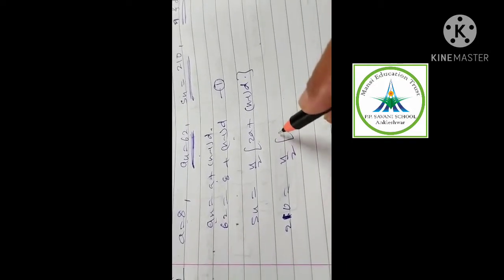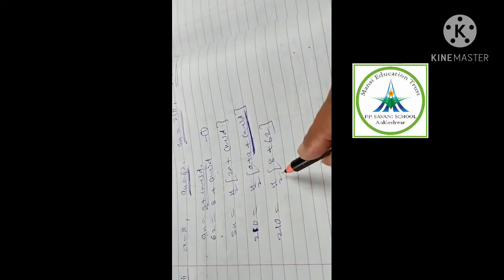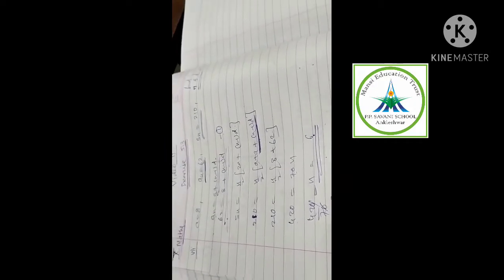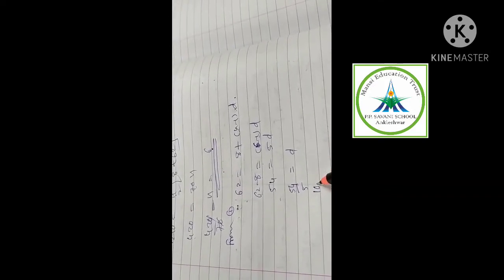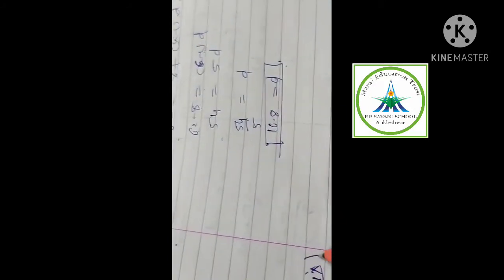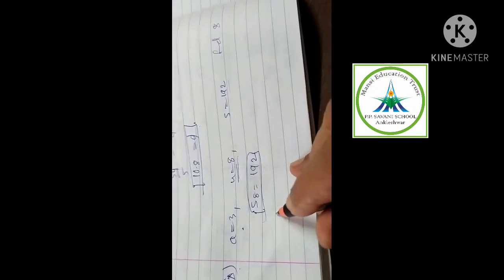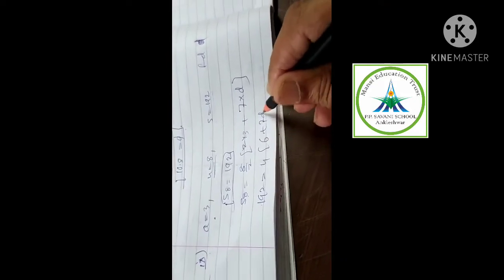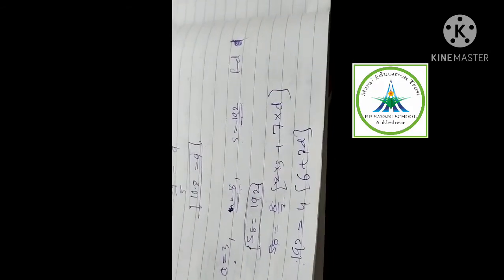Xmaths ch5 Video11